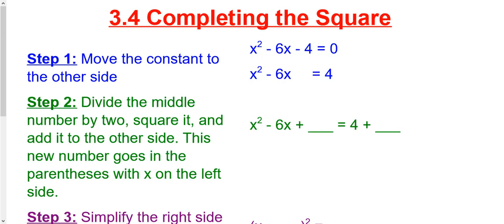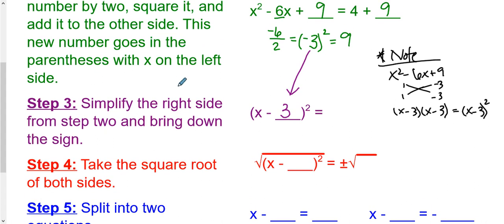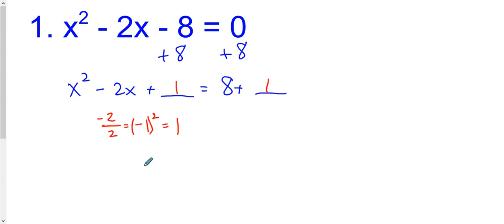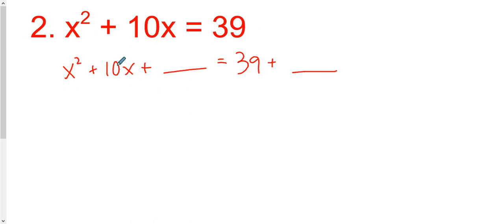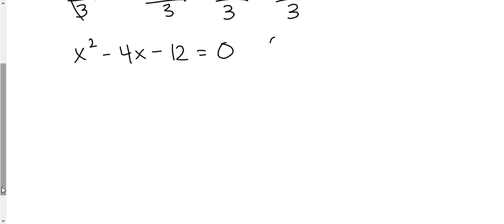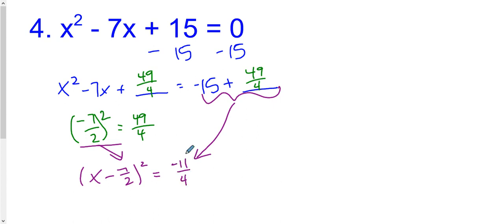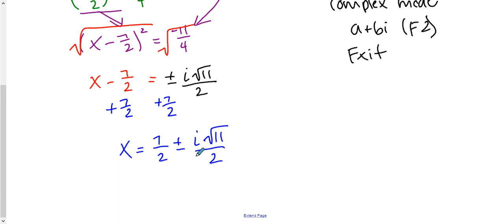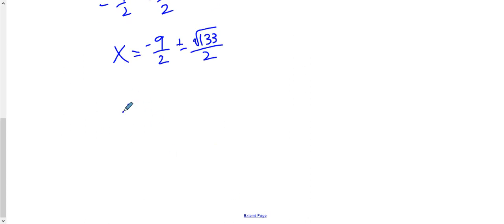3.4 Complete the Square